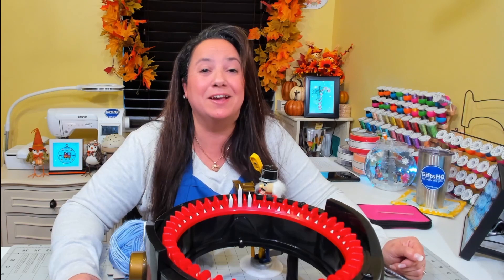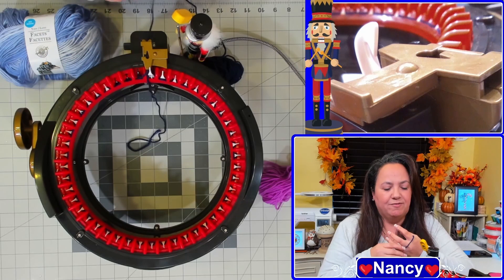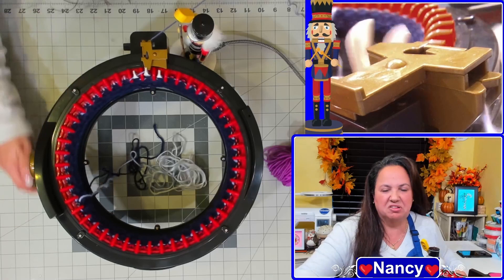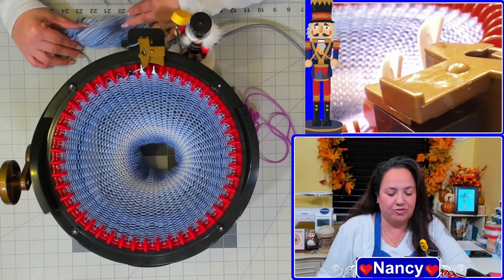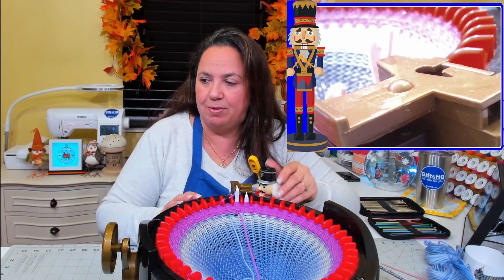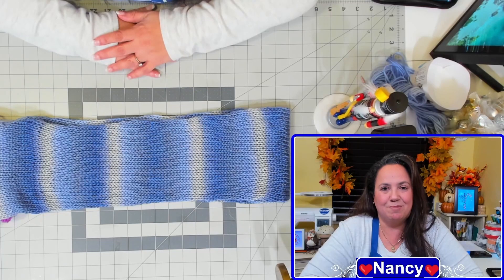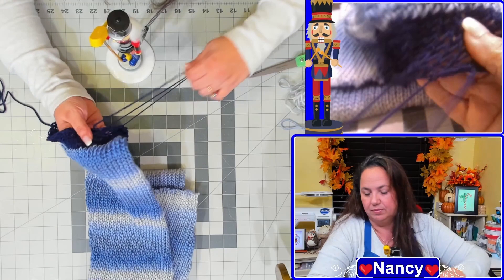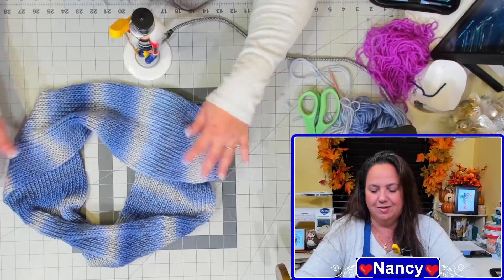Make An Infinity Scarf On Sentro/Addi Knitting Machine For Beginners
In this video tutorial, "Make An Infinity Scarf On Sentro/Addi Knitting Machine For Beginners", I show you how to create an infinity scarf on your knitting machine. I'm using my Addi 46 Pin Needle Knitting Machine but you can easily use this technique on any circular knitting machine like a Sentro 48 Pin Needle, Jamit, etc of similar size. I show you detailed step by step instructions on how to use waste yarn, how to cast on, how to cast off and how to do a whip stitch. Plus, I give little tips and tricks that I have learned using these machines.

If you or someone you know just purchased one of these type of machines then this is a great video as a beginner to do this knitting machine project.

I hope this video tutorial helps you or if you know someone it can help then share it with them.

Sorry we has some issues with audio. We did the best that we could to recover what we had lost. We tried our best. We hope this video can still help.

Thank you for taking your precious time watching my videos. Wishing you all the best. - Nancy ❤️

Here are some of my favorite products ...
* SENTRO 48 Pin Needle Knitting Machine
* Addi Express King Size 46 Pin Needle (higher end) Knitting Machine

►Circular Knitting Machine Patterns | Diana Levine Knits: 25 Patterns for Addi and Sentro Circular Knitting Machines Book

❤️ Thank you so much for taking your precious time to watch my videos. ❤️
I look forward to reading and replying to each and every one of your lovely comments.

And as always, thanks for all the love and support.
Hope to be crafting again with you soon!  -Nancy ❤️
SOCIAL ...
So that we can support, share ideas and learn tips & tricks from each other!